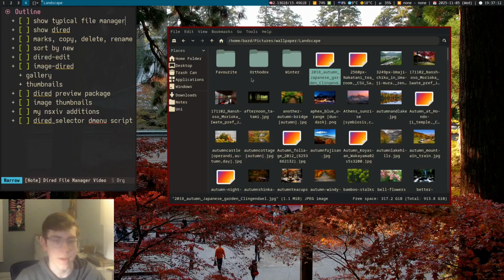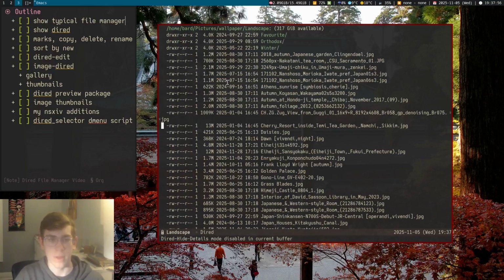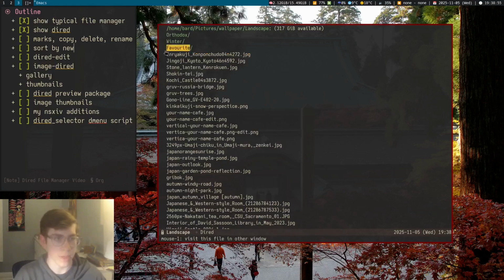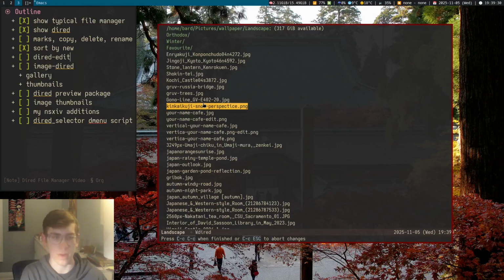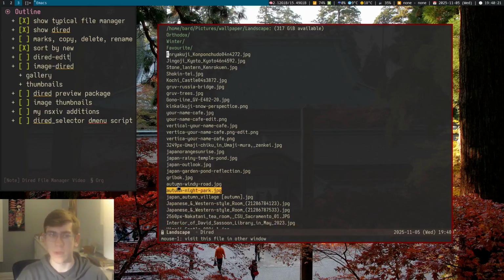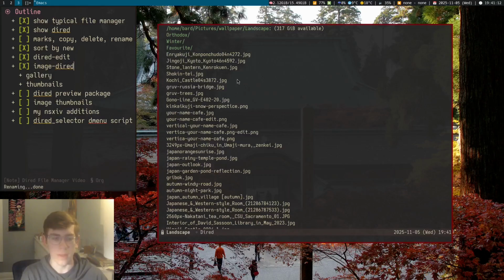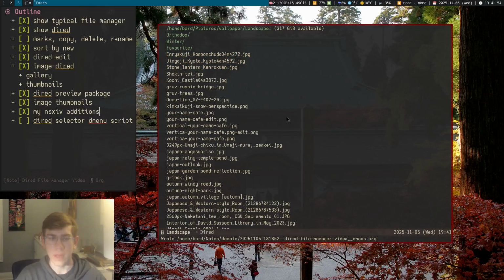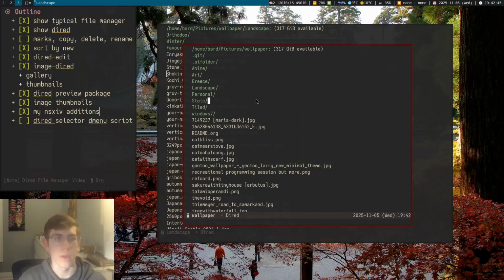Dired — The GNU Emacs File Manager (Directory Editor)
I didn't notice I got 10 subs, so I guess this is impromptu 10 sub special.